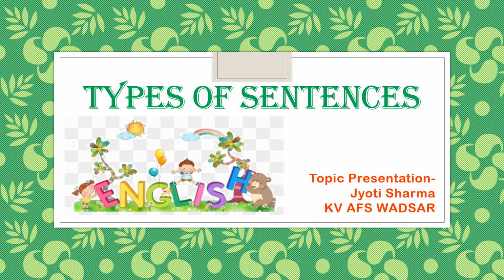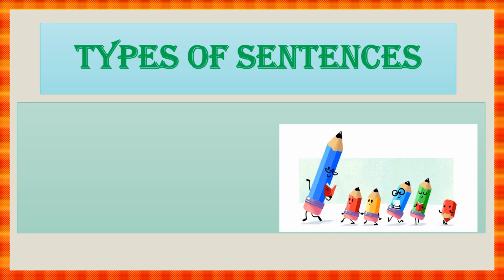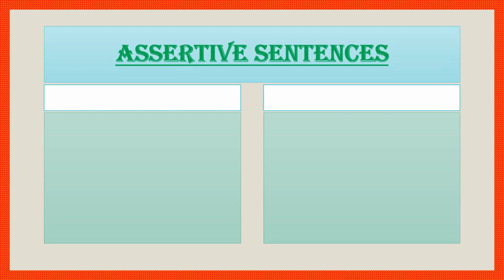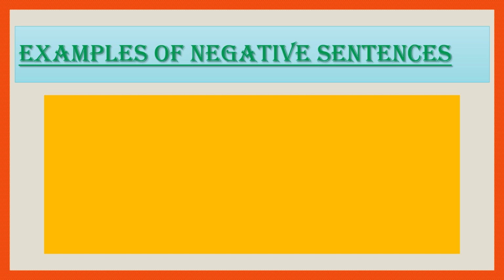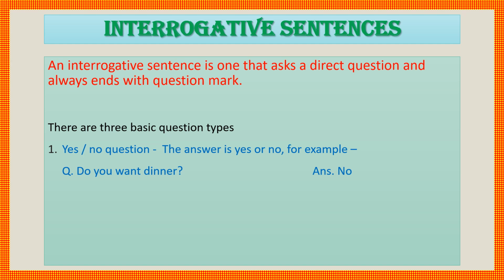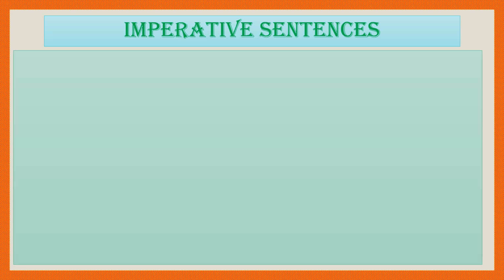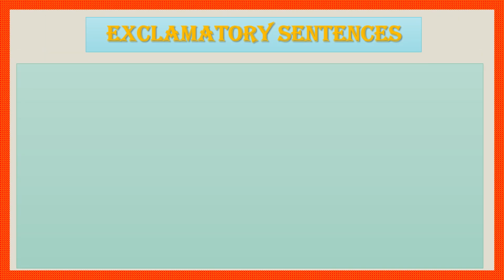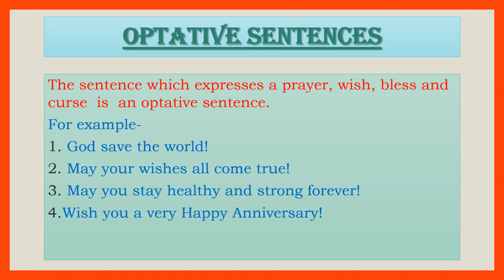English Grammar - Types of Sentences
Types of sentences.mp4